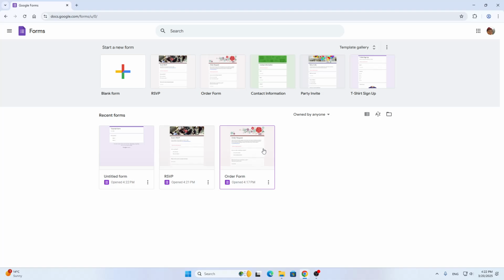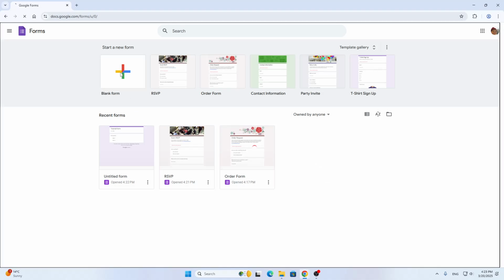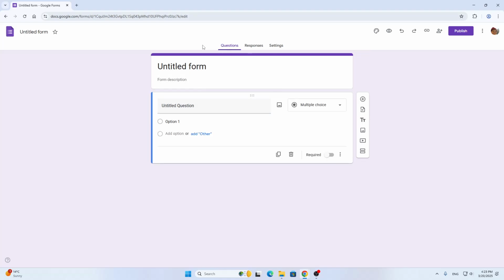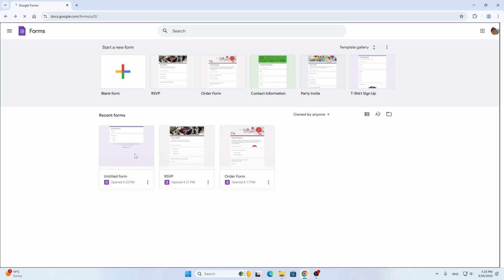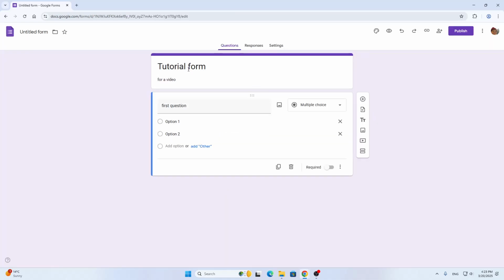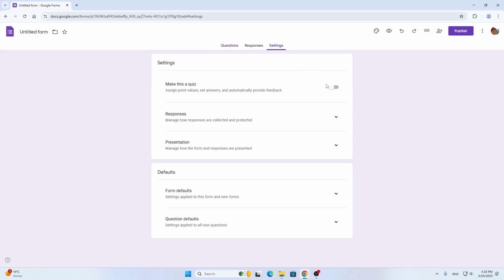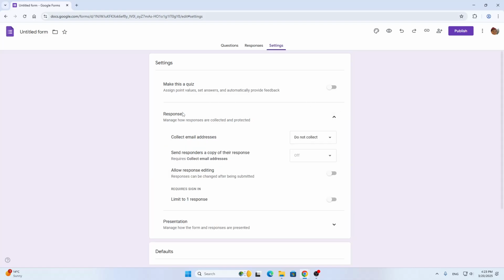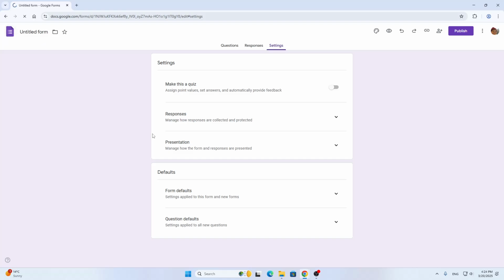How To Fill Up Google Form Without Signing In Tutorial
Today we talk about fill up google form without signing in,google forms,how to use google forms,google forms tutorial